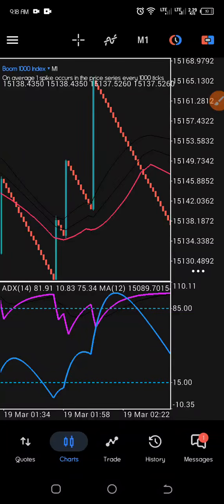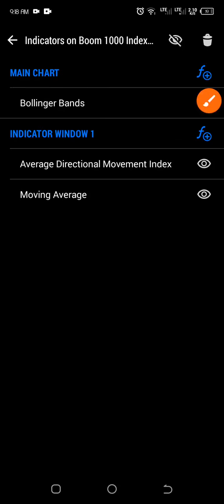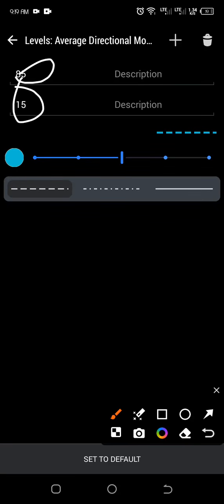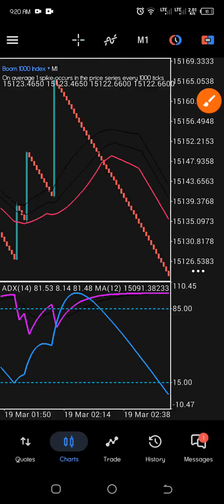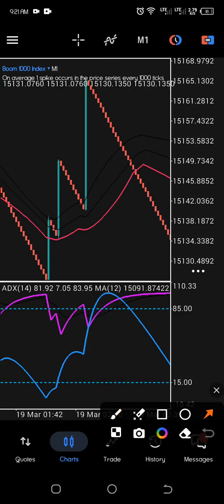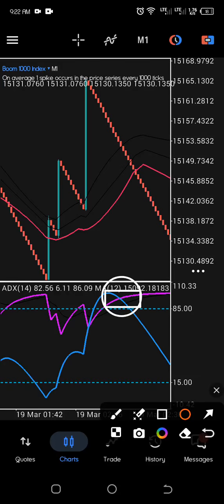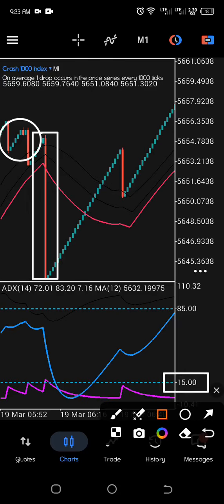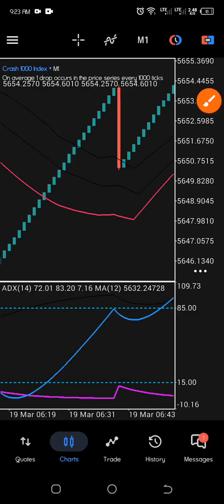Secret Strategy That Works on All Boom And Crash (99.9% Accuracy) Never Blew Accounts